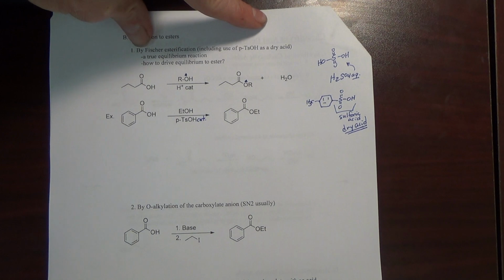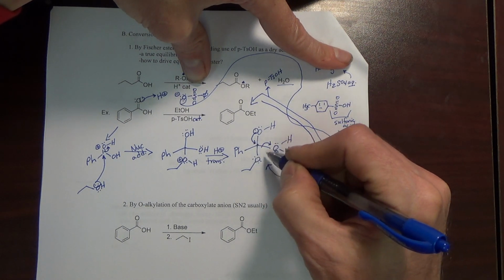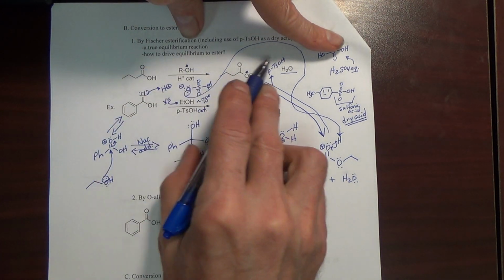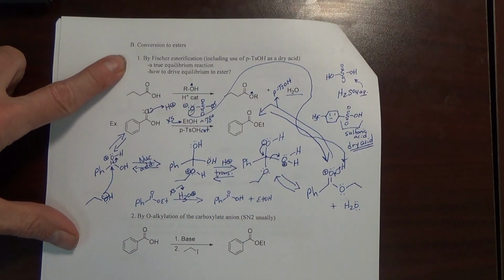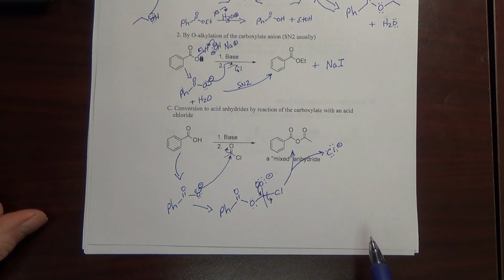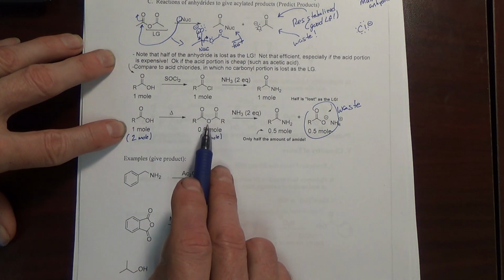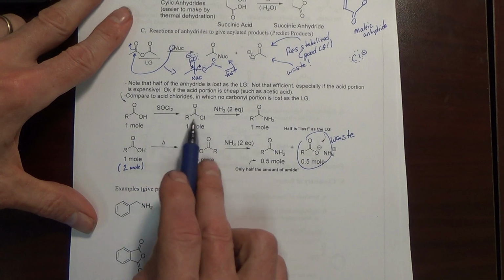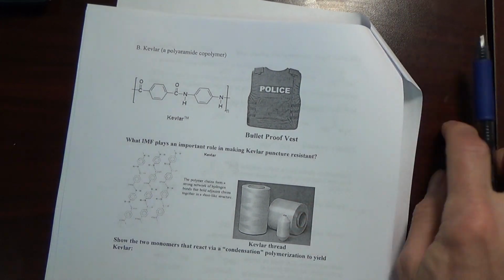Lecture 5_Fischer Esterification, Chemistry of Anhydrides, Etc.